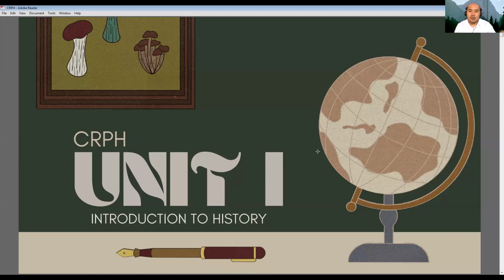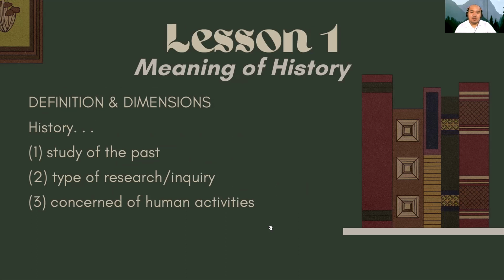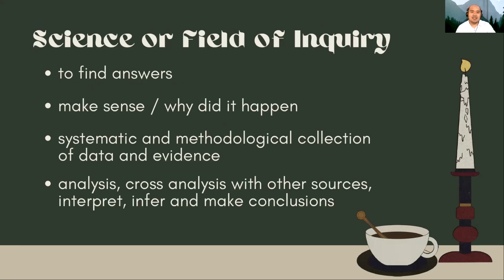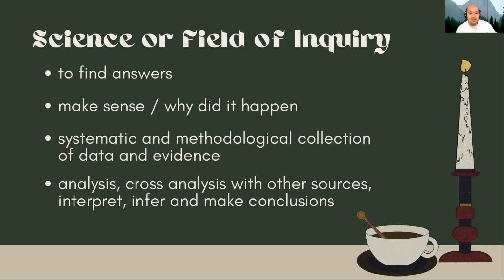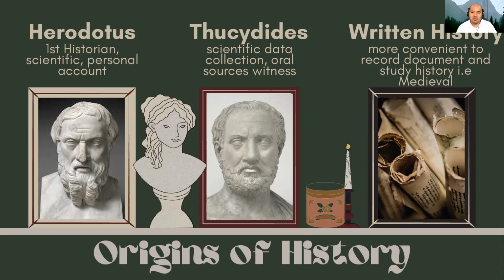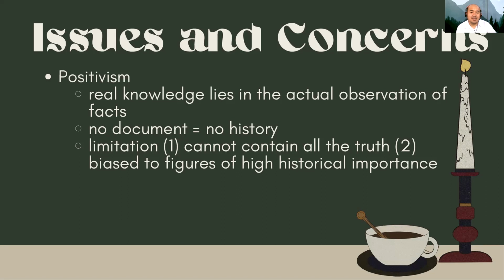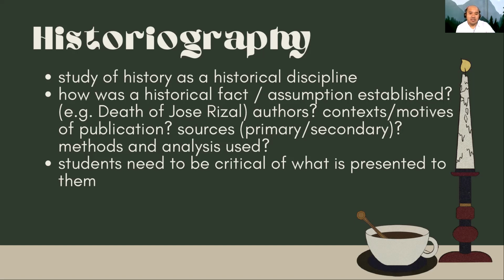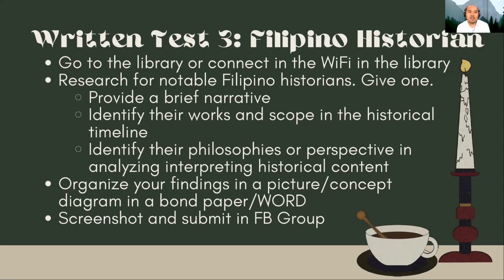CRPH Unit 1 Lesson 1 Meaning of History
Video Outline
Unit 1 Introduction to History
Lesson 1 Meaning of History
     -definition and dimensions
     -origins of history
     -issues and concerns
     -historiography
     -benefits of studying history
Reference
Take Home Readings
Written Test 3: Filipino Historians